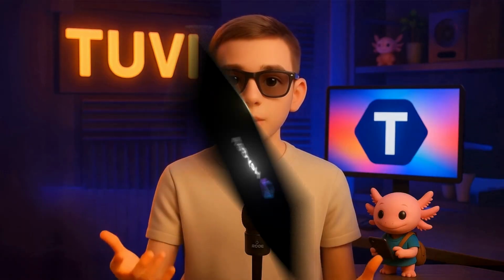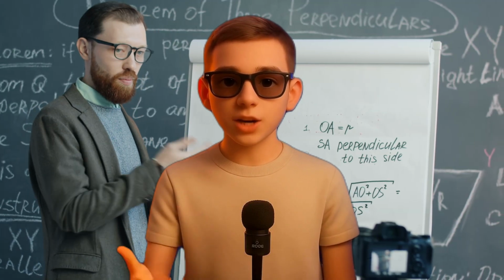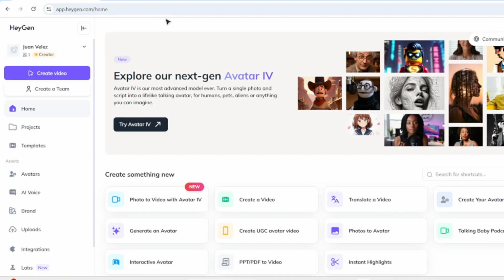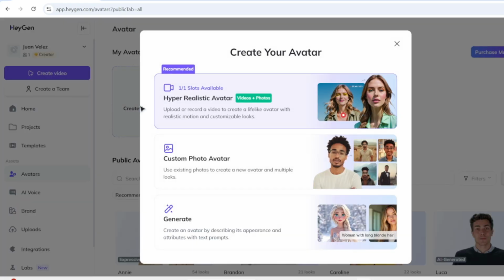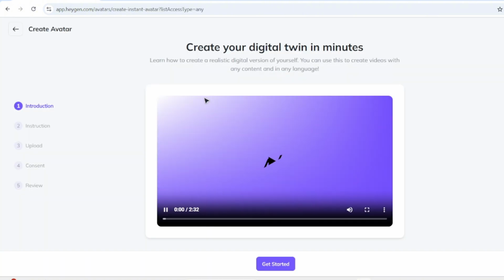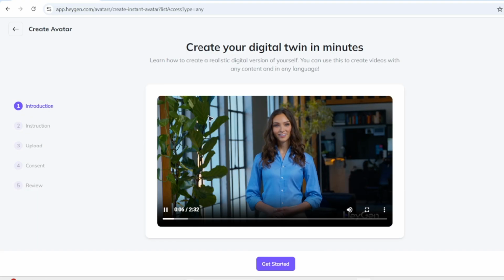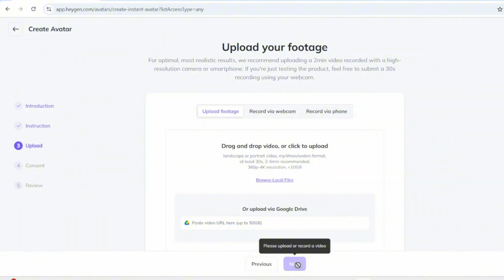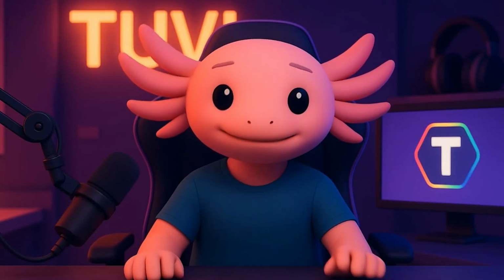The ULTIMATE Cloning AI Tool 🤖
Discover the ULTIMATE Cloning AI Tool that’s changing everything in content creation 🤯.

In this video, we dive into the revolutionary power of HeyGen — the platform that lets you clone your face, voice, and gestures in just minutes.

From creating multilingual avatars to automating your entire video workflow, this is the secret weapon used by top creators and entrepreneurs.

Watch until the end to see a live demo and learn how you can start cloning yourself today. The future is here — and it looks just like you.